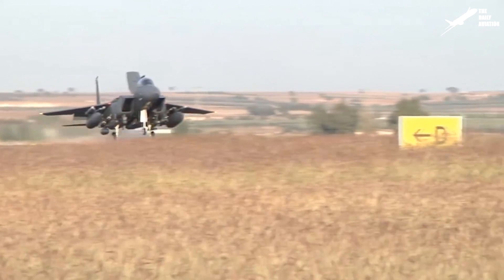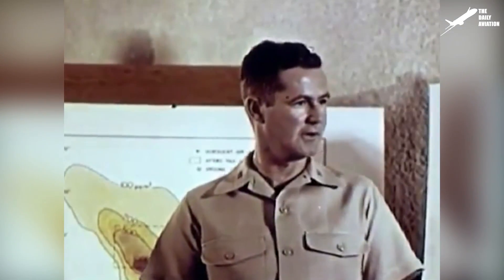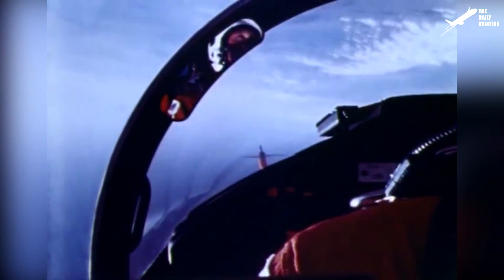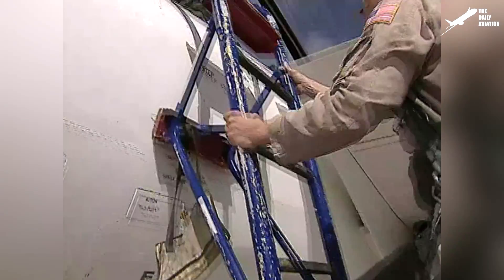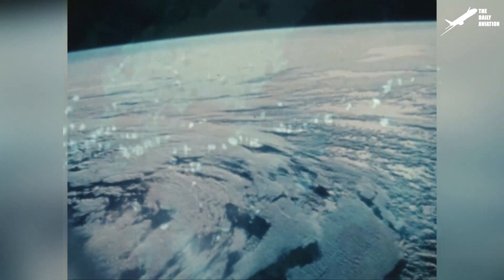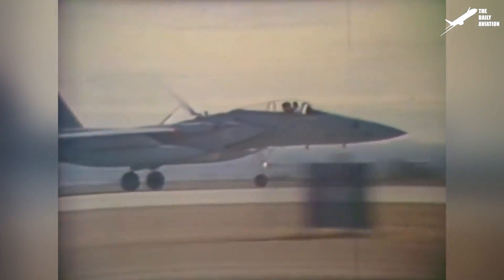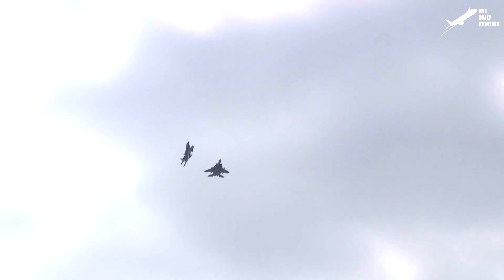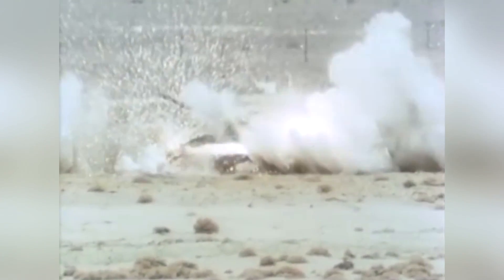The Story of The Most Undefeated US Aircraft: McDonnell Douglas F-15 Eagle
Today on The Daily Aviation discover the captivating story of one of the most undefeated US Aircraft: the McDonnell Douglas F-15 Eagle.

Video Credit:  Public domain footage from the US Department of Defense and US Air Force, NASA, McDonnell Douglas Archive footage, US Air Force Public Domain archival footage.

Derivative Work by Daily Aviation Archive.

Thumbnail Credit:  Sgt. Matthew Plew US AF  , Derivative Work by Daily Aviation Archive